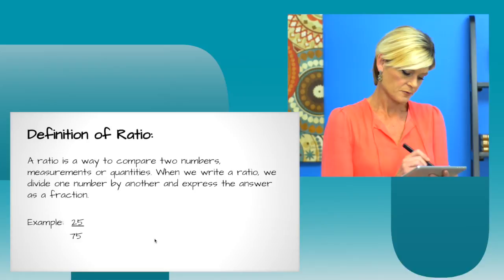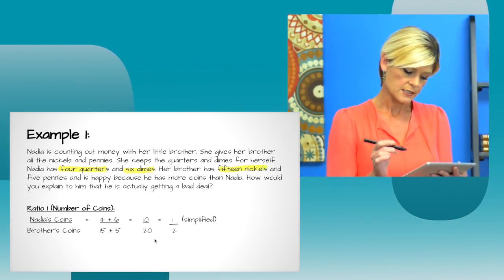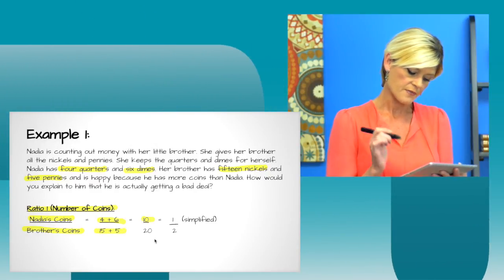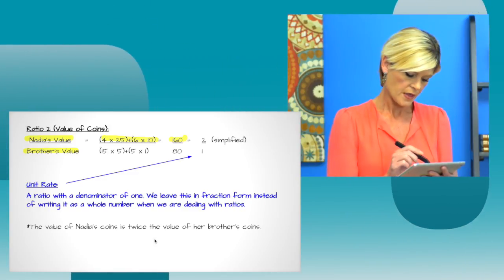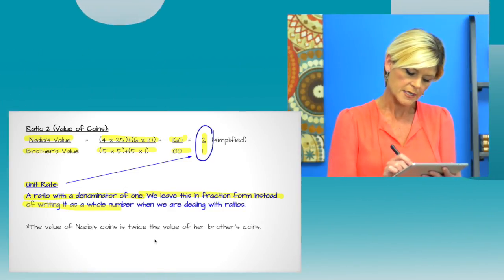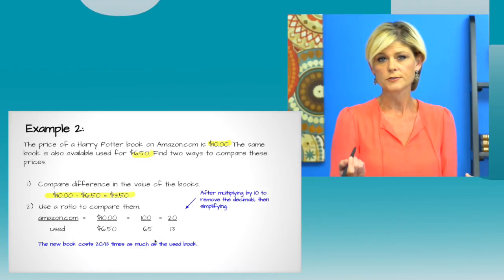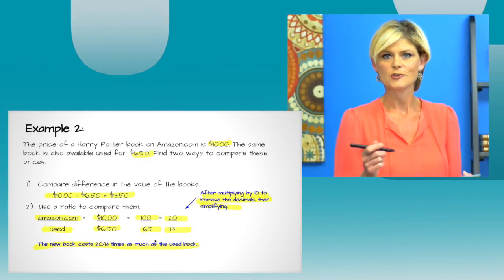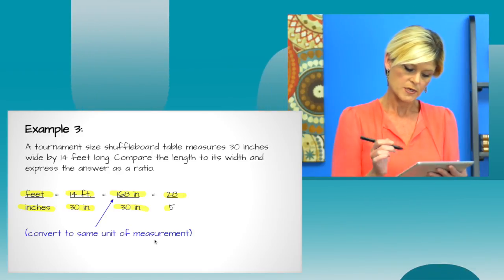Spring into Math 7 Chapter 5 Lesson 1